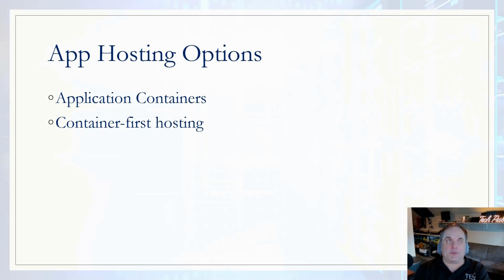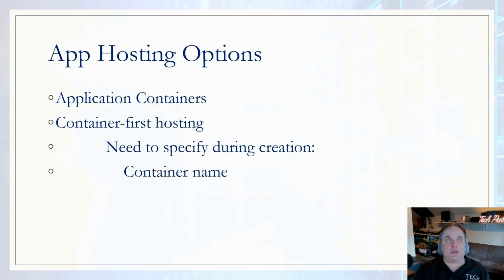Azure Application Hosting Options Described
Professor Robert McMillen shows you Azure Application Hosting Options